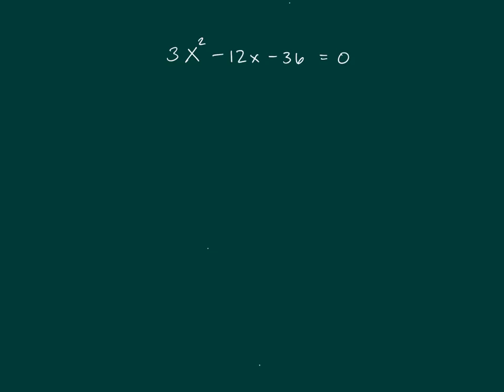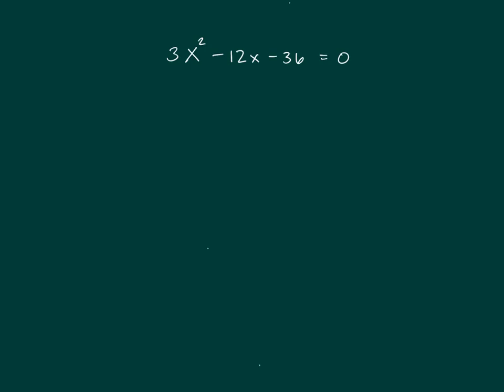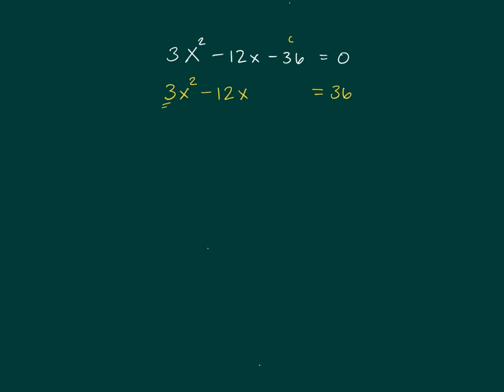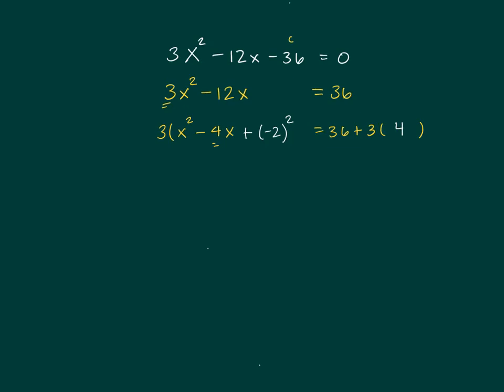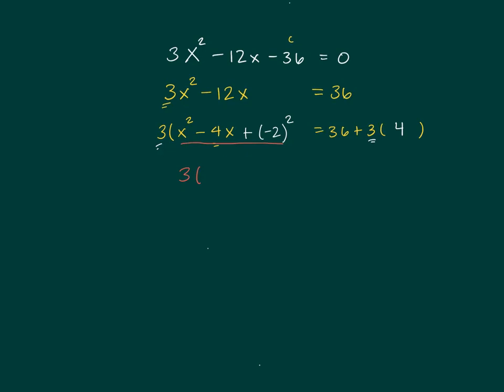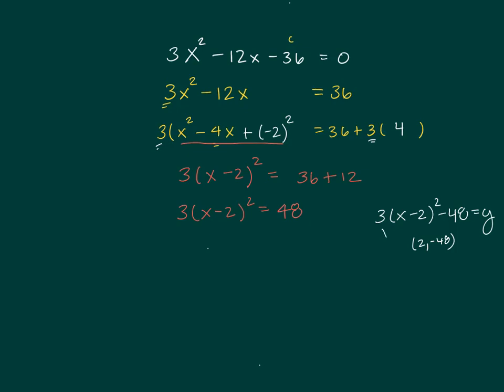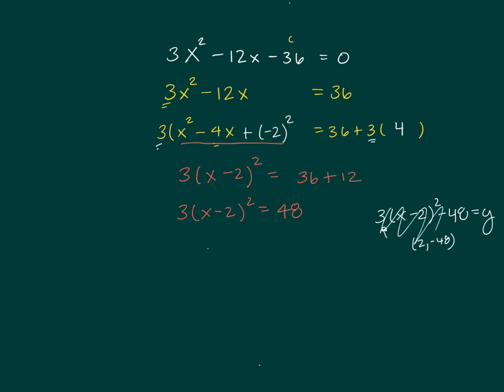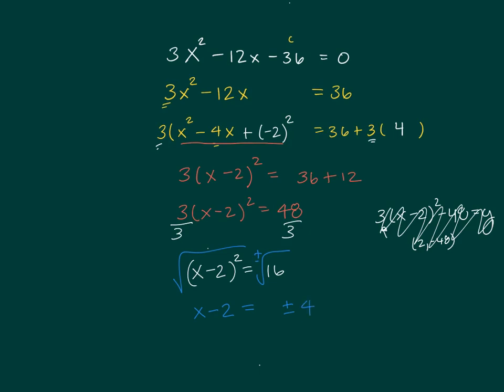Completing the square when a does not equal 1